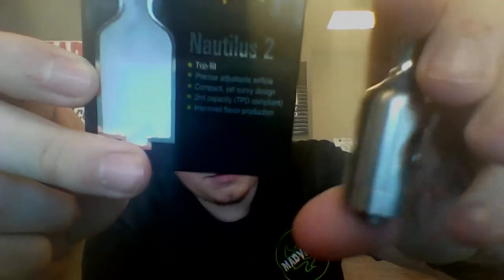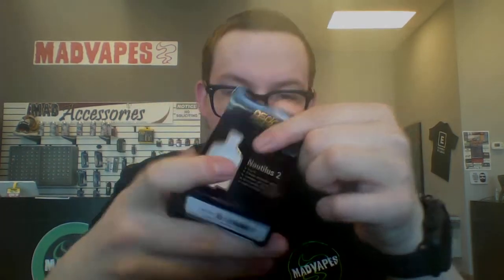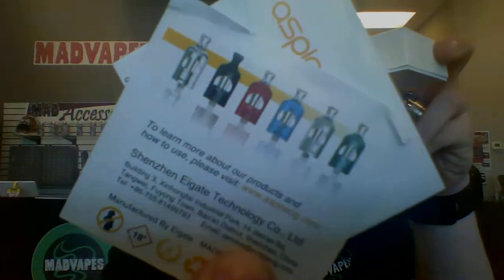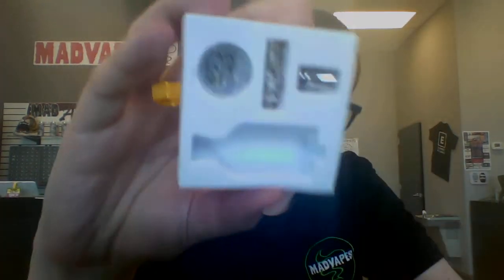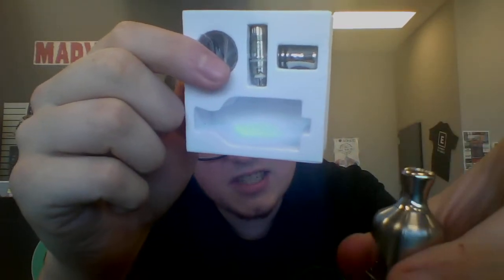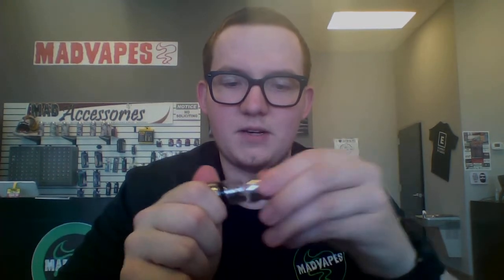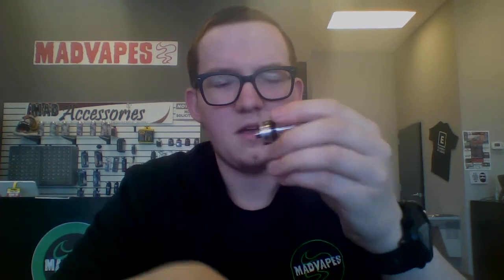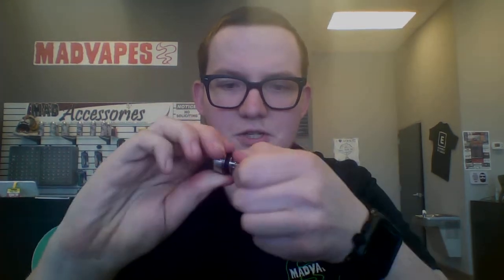Aspire Nautilus 2!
In this video we will be showing you the Aspire Nautilus 2!